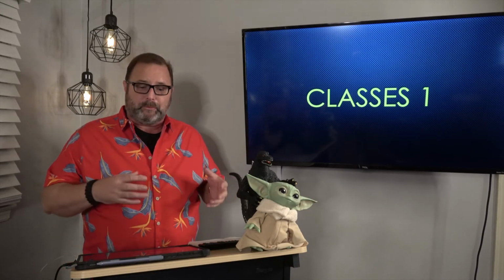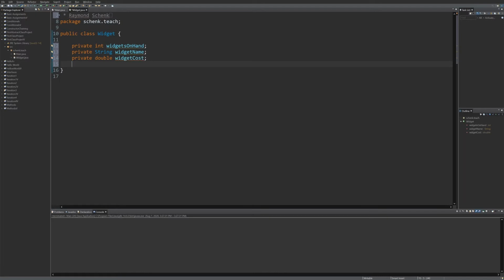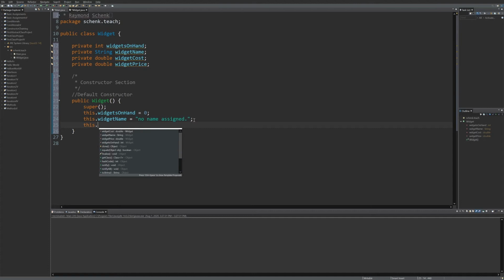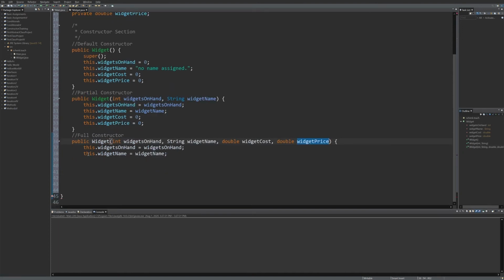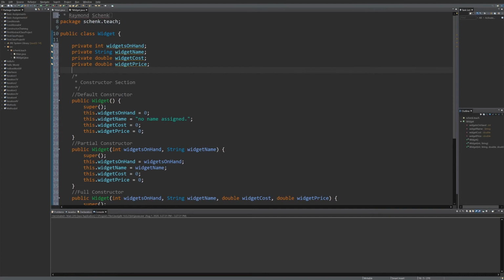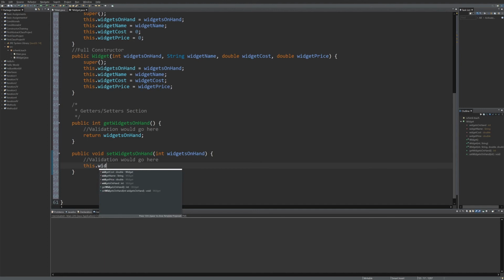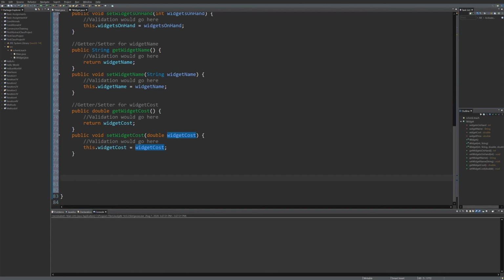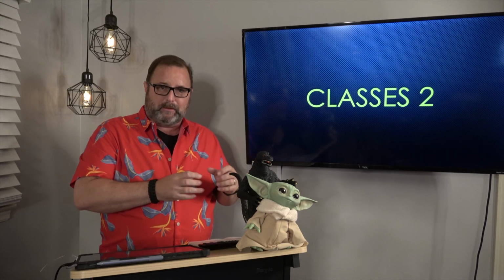Class Creation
This video introduces basic POCO class creation.